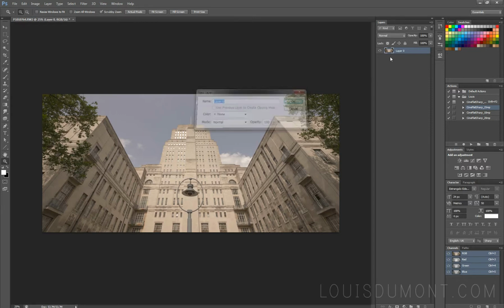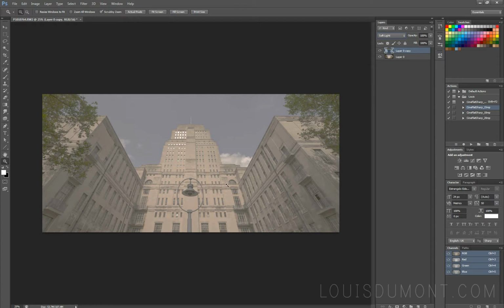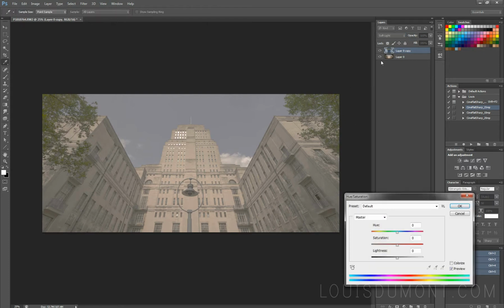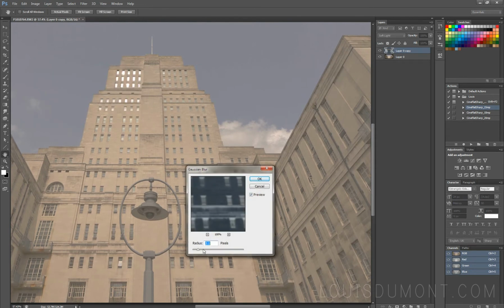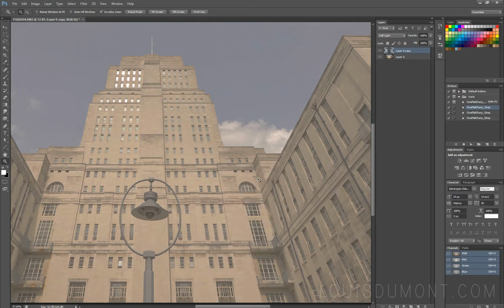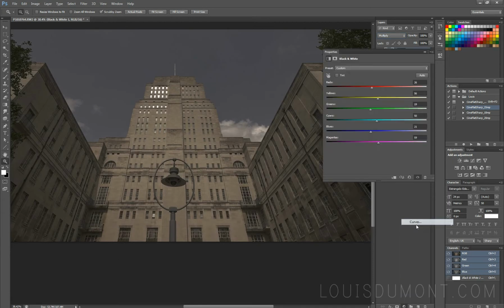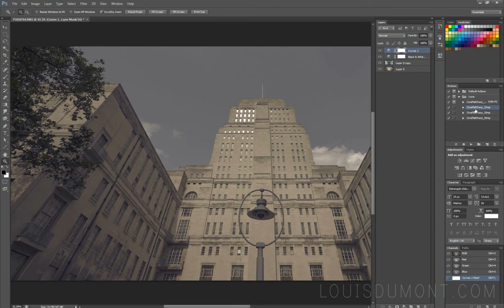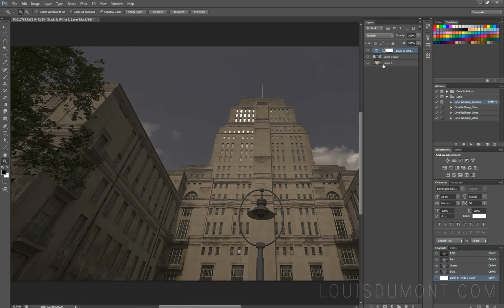Quick Cinema Tone Photoshop Technique